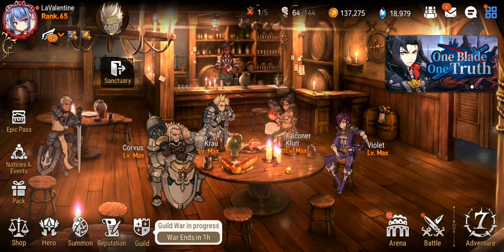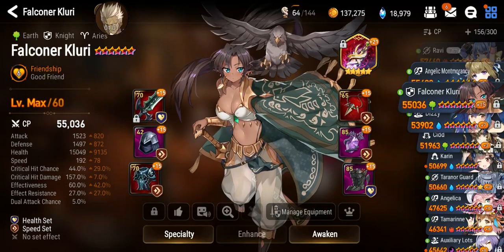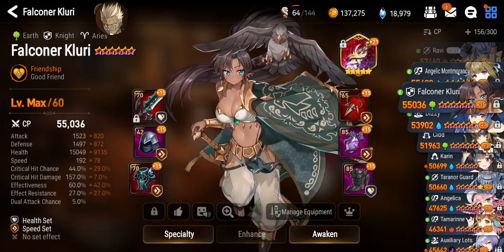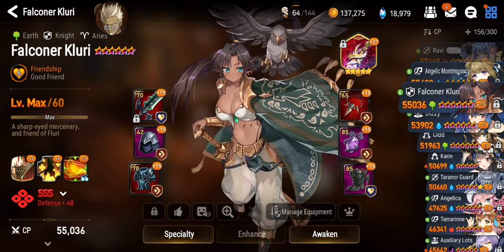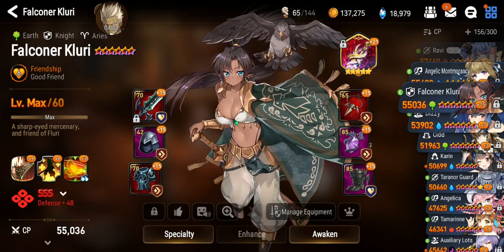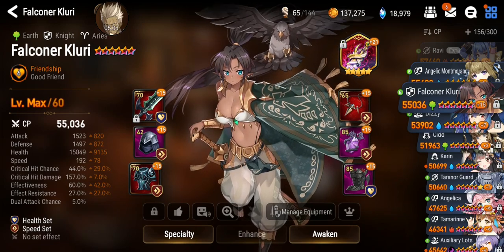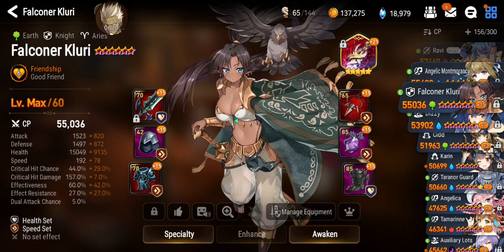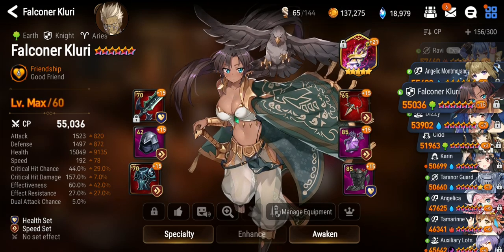[EPIC 7] Fluri Rebuilt | Review, Recommended Build and Usage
TBA

TBA